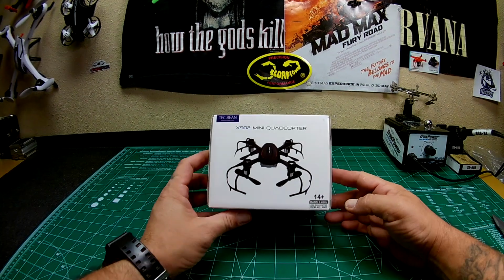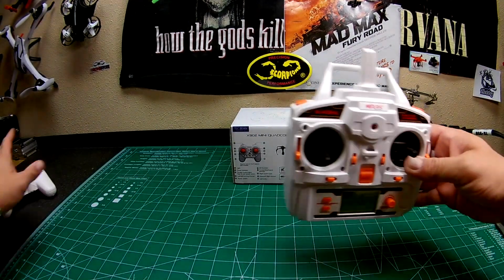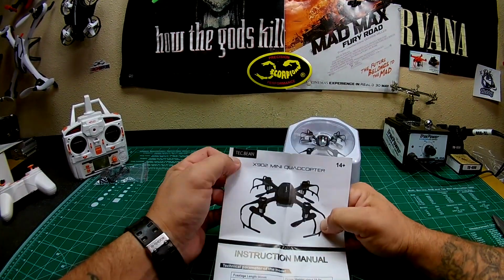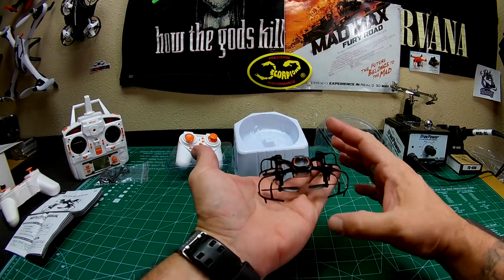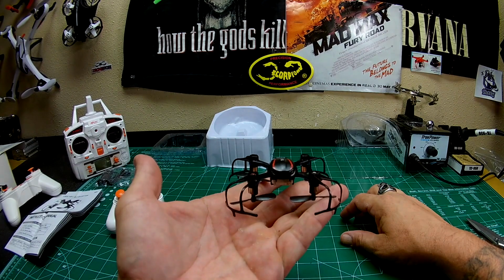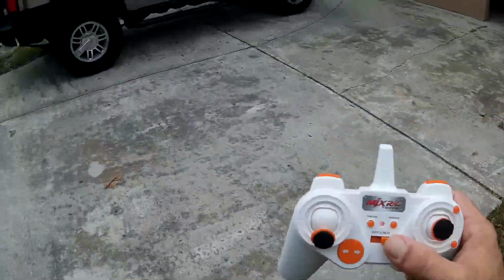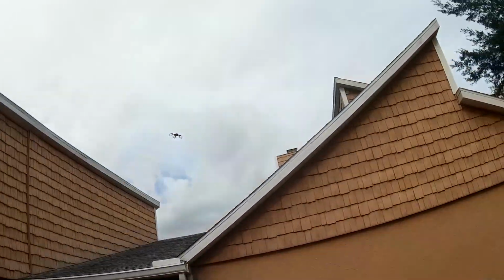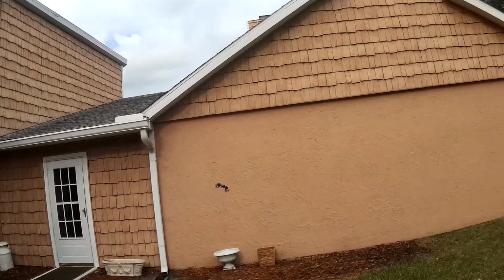TEC. BEAN X902 / DBPower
Sold by  NOVA TECH US. Also part of DB Power which is an Amazon Seller. This is a fun fantastic little inverted flying quadcopter! Also it binds to all the mjx 2.4 radio controllers! Highly recommend this one guys
Description

Features:
Special design and structure makes the black spider a different mini drone. Mini size makes it suitable for both indoor and outdoor flying. Wow, the flying black spider quadcopter is approaching.

- 2.4g Technology Adopted for Anti-Interference, Even More Than One Nano Quadcopter is Flying at The Same Time They Will Not Interfere With Each Other.
- Quad-rotor Design Insure More Stable and Powerful Performance and Make All Kinds of 3D Action More Easier.
- New Designed Structure Makes Assembly and Maintenance Easier.
- Adoption 2.4G Auto Connection Technology, Scores of micro Quad-copters Can be Play at the Same Time.
- Equipped with the Newest 6-Axis Gyro Control System, This mini copter Has the Characteristics of Stable Flight and Easy Operation.
- Full Charged Battery Can Support 5-7 Minutes Steady Flight.
- Function: Up/Down,turn Left/right, leftward, rightward, side flying, 3D flips, 3D rolls, one key roll button, Gravity Control Model

Main Specification:
Battery: 7.4V 180mAh Li-Polymer
Transmitter Battery: 3 x AA 1.5V (Not Included)
Control Distance: 30 Meters
Charge Time: About 30 minutes
Flight Time: 5~7 minutes
Drone Dimensions: 9.5*9.5*2cm (3.74*3.74*0.8 inch)

What You Get:
1 x TEC.BEAN X902 Mini Quadcopter
1 x Transmitter
1 x Battery
1 x USB Charger
4 x Propellers
1 x User Manual